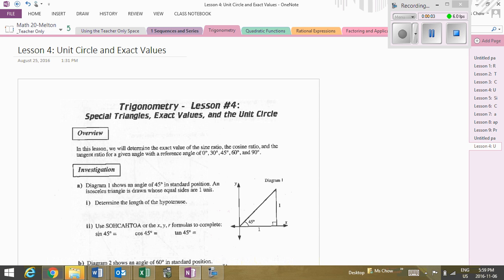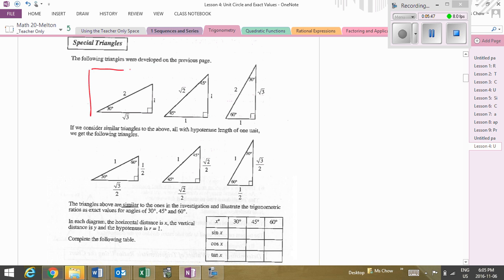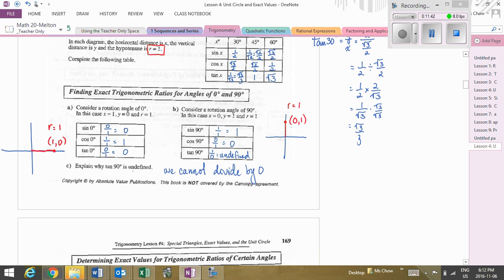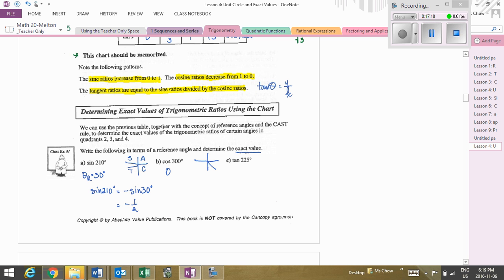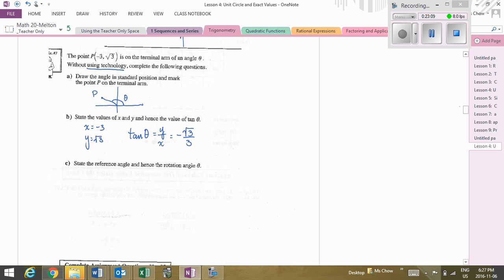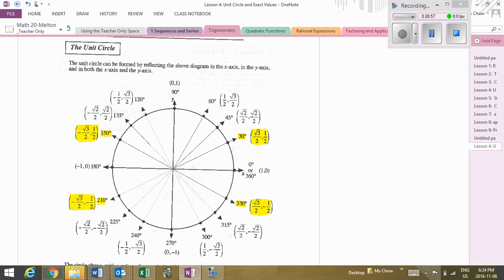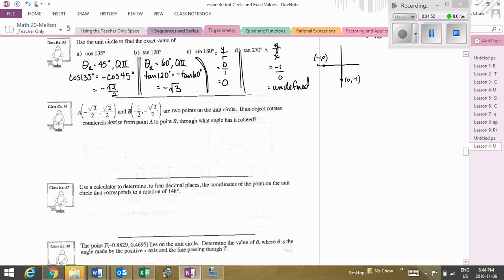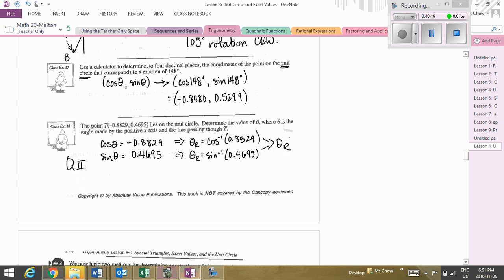Trig #4 Special Triangles, Exact Values, Unit Circle